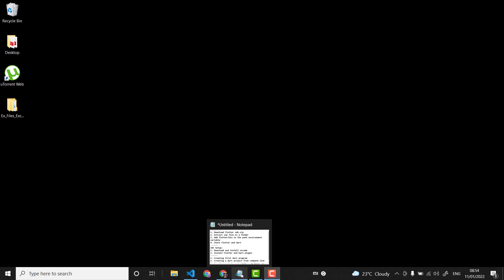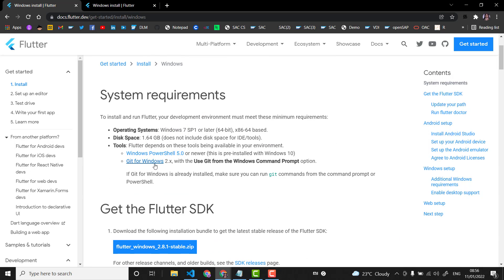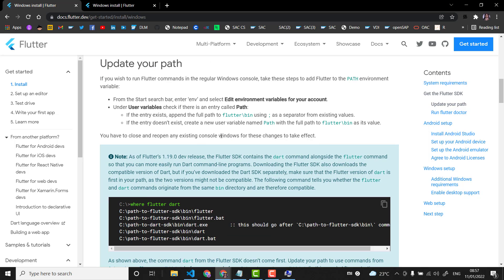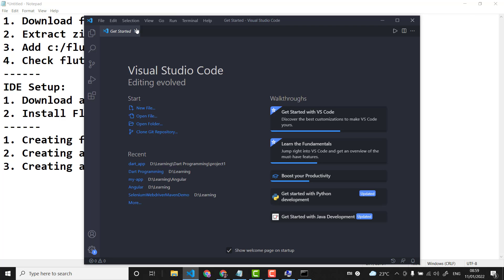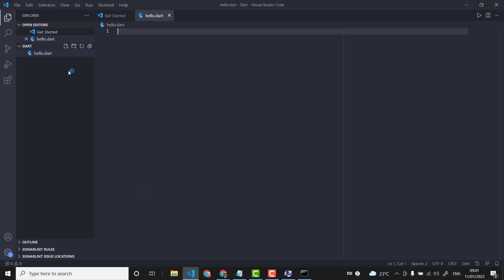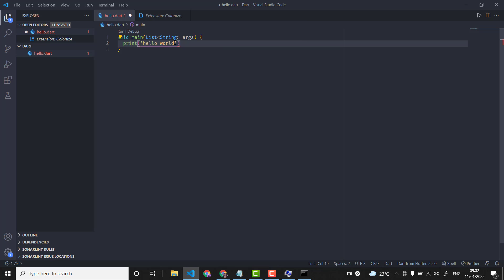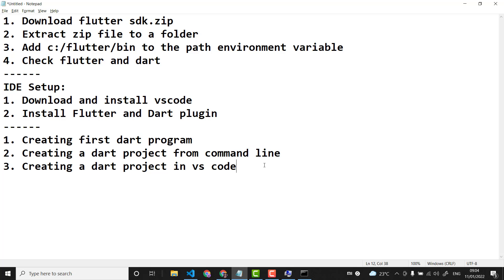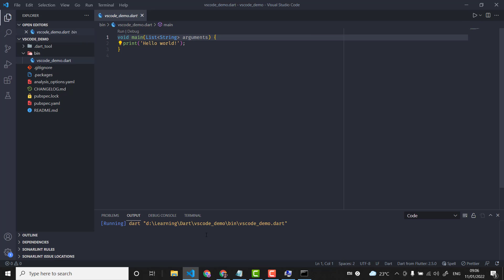Flutter Setup | Dart Setup | First Dart Program | Setting up VS Code for Flutter Development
In this video, we look at how to download flutter SDK and dart SDK. How to extract the downloaded files and set up environment variables. Then we look at testing the flutter and dart installation. We see how to download and install vs code and install the required extensions for flutter development.

I recommend the two official extensions flutter, dart and then another extension called colonize to help with the dart programming.

Finally, after the setup is done we look at how to create the first dart program. How to create first dart project in vs code.

Here are the detailed steps presented in the video:
1. Download flutter sdk.zip
2. Extract zip file to a folder
3. Add c:/flutter/bin to the path environment variable
4. Check flutter and dart
IDE Setup:
1. Download and install VS Code
2. Install Flutter and Dart plugin
1. Creating first dart program
2. Creating a dart project from the command line
3. Creating a dart project in vs code

🙏தமிழ் பேசும் அனைத்து நல்ல உள்ளங்களுக்கும் நன்றி🙏🏾